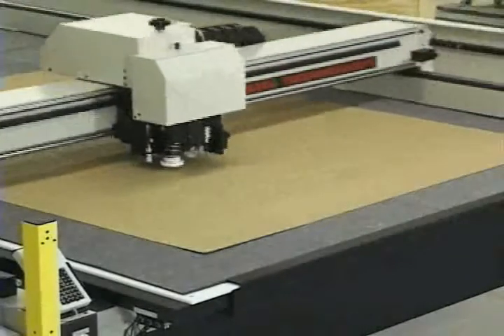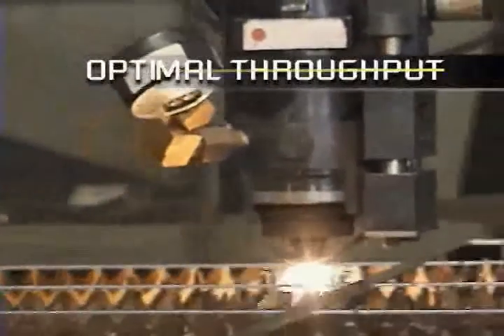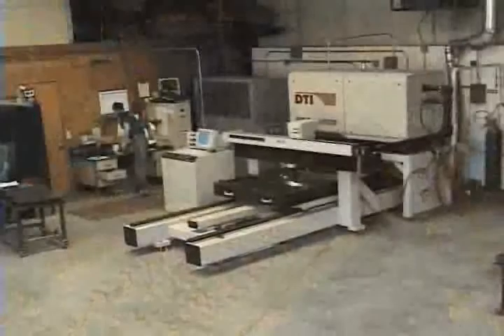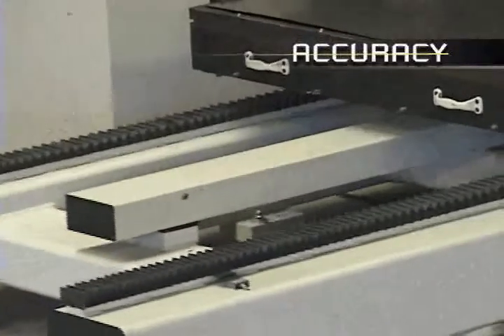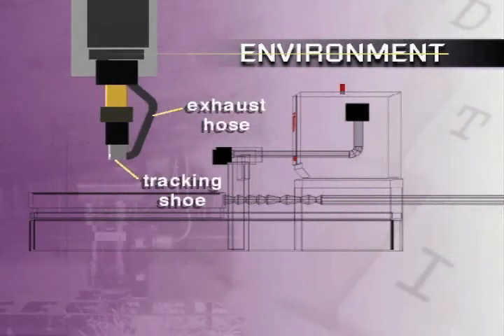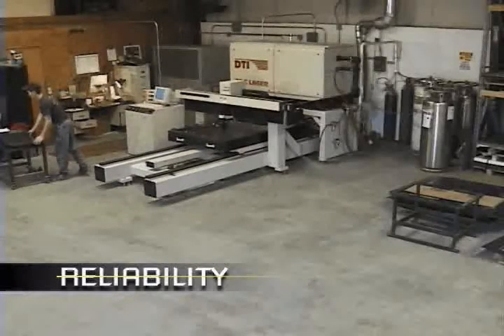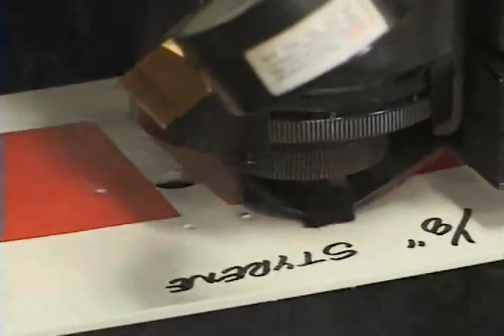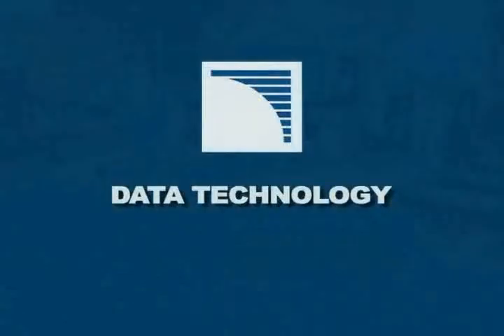Fast Trak Laser System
The Fast Trak Laser Cutting System's advanced technology provides low maintenance and user-friendly operation capable of cutting the highest quality dies, strippers and blanking tools. (Data Technology is now Gerber Innovations)